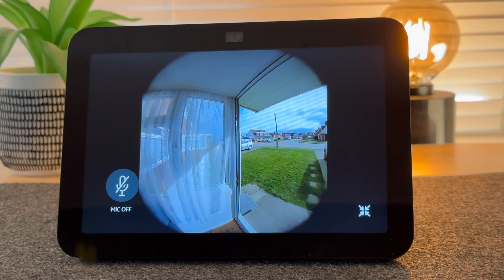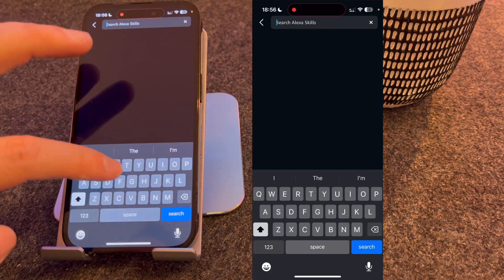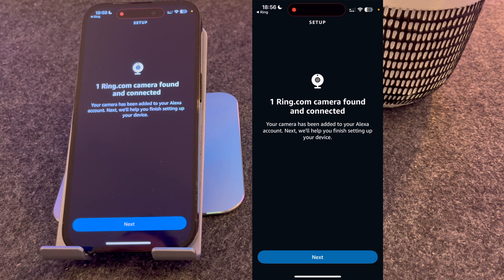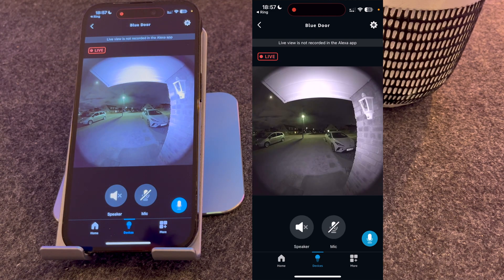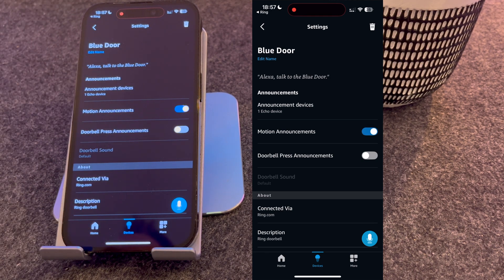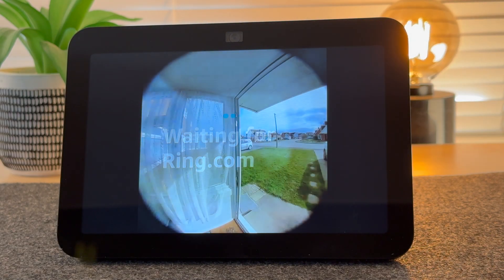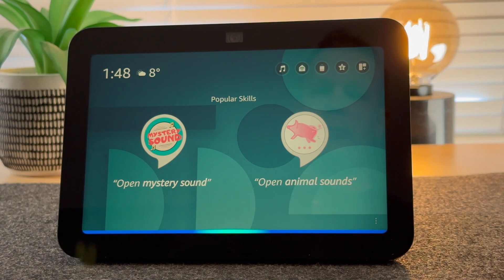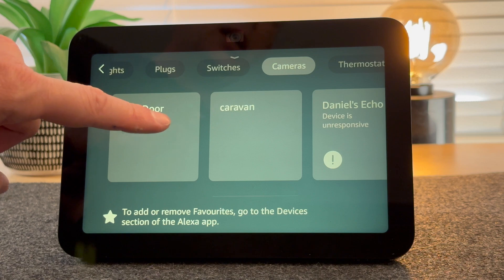How to connect Ring Doorbell to Echo Show 8 - 2025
"Want to see who's at your door right on your Echo Show 8 This video will guide you through setting up your Ring Doorbell to automatically display its camera feed when someone presses the doorbell button. This works with all Echo Show devices, including the Show 5 and Show 10. Here's how:

Enable the Ring Skill:

Open the Alexa app.
Tap "More," then "Skills & Games."
Search for and select the "Ring" skill.
Tap "Enable to use" and link your Amazon and Ring accounts.
Alexa will automatically discover your Ring cameras.
Configure Your Ring Doorbell in the Alexa App:

Go to "Devices," then "Cameras."
Select your Ring Doorbell.
Tap the gear icon (settings) in the top right corner.

Tap "Announcement Devices."
Select your Echo Show device(s) that you want to display the camera feed.
Make sure the "Doorbell Press Announcements" toggle is turned on (enabled).

Test It Out:
Press the button on your Ring doorbell.
Your Echo Show should automatically display the live camera feed.
Now, whenever someone presses your Ring Doorbell, you'll instantly see them on your Echo Show.